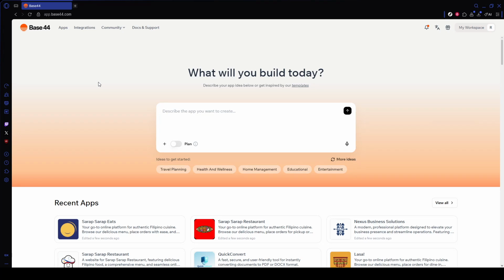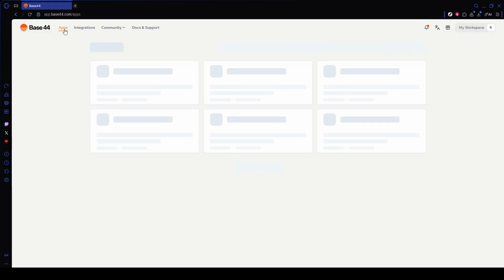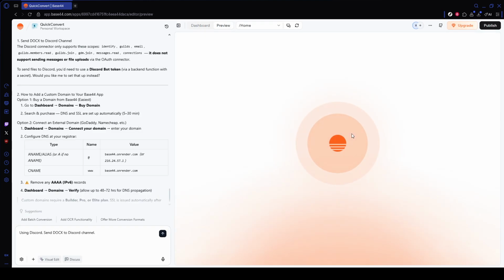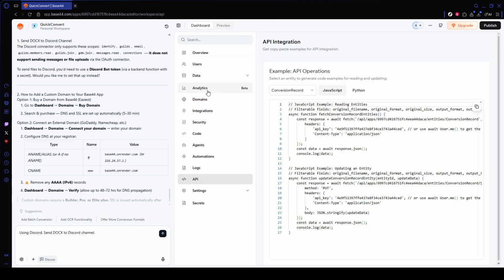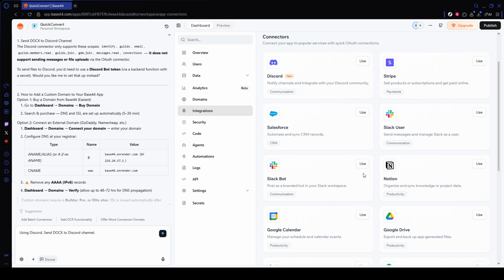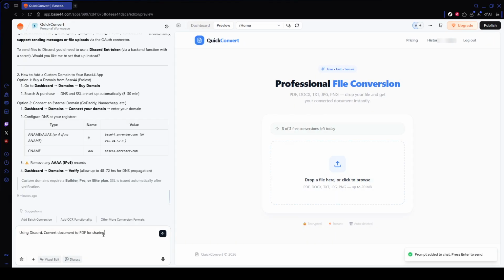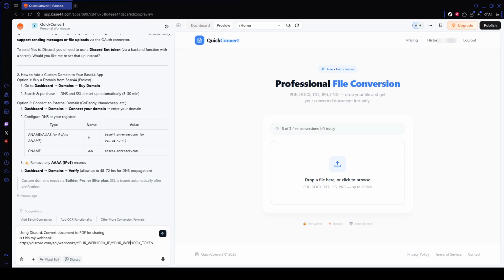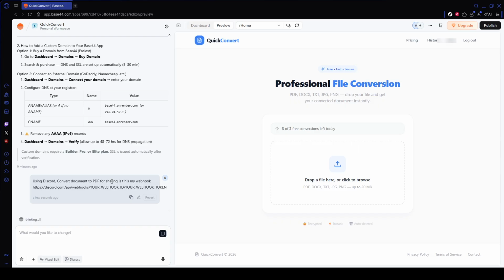How To Add API To Base44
In today's video we cover How To Add API To Base44